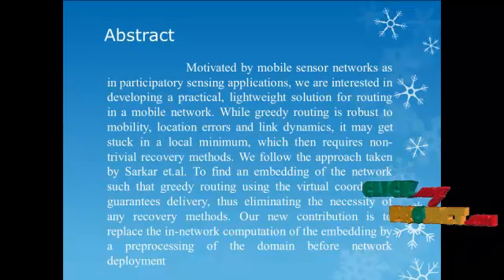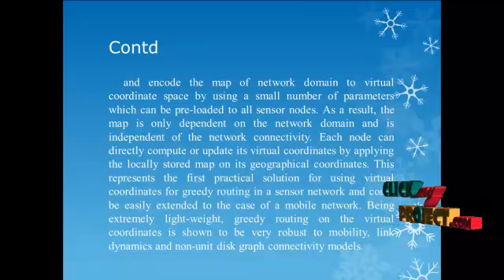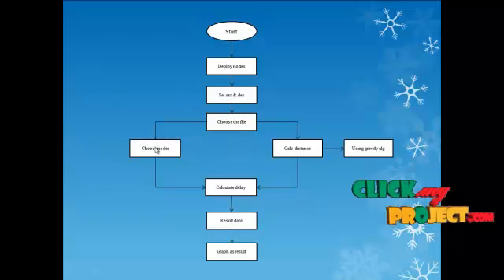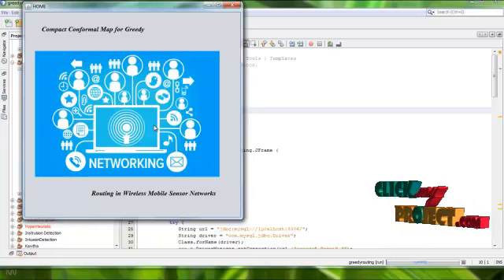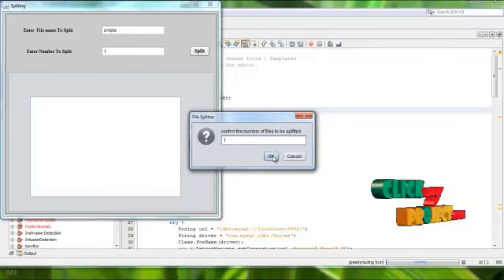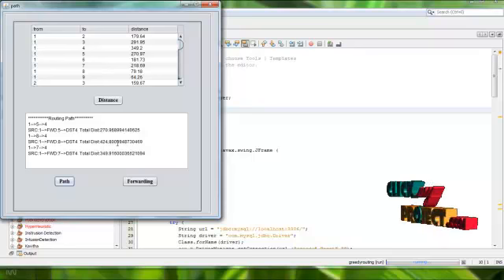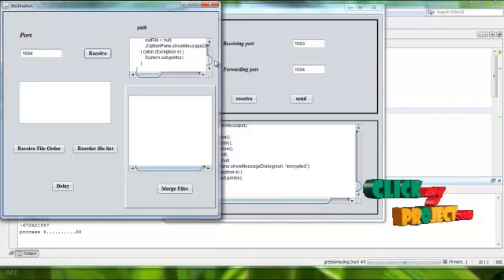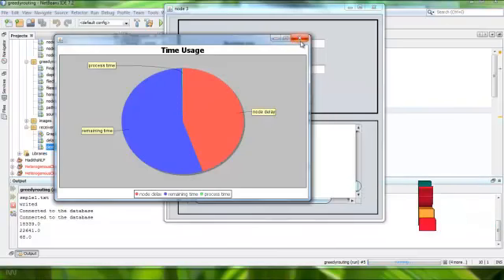Compact Conformal Map for Greedy Routing | Final Year Projects 2016 - 2017